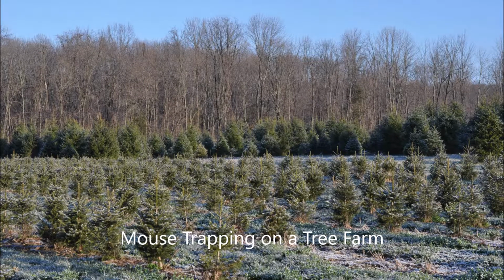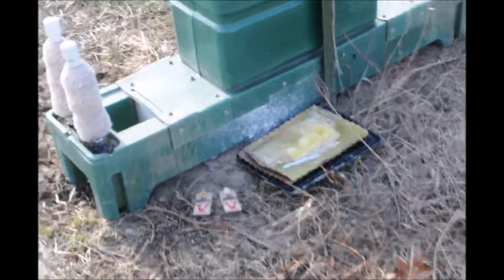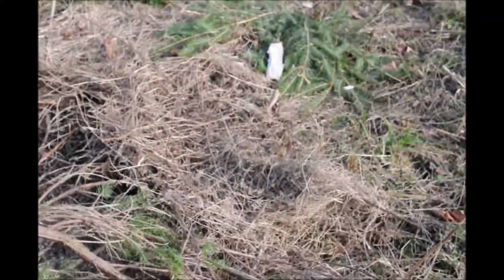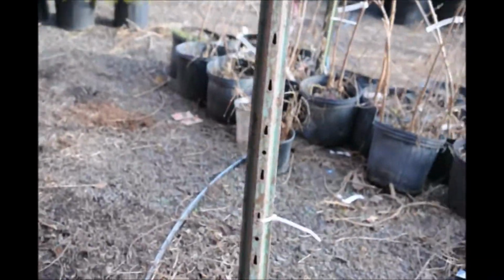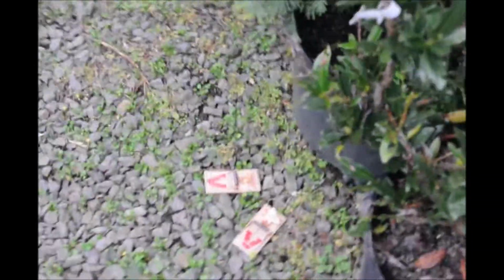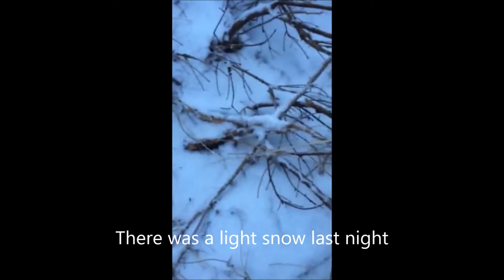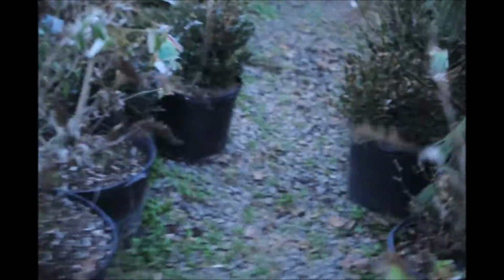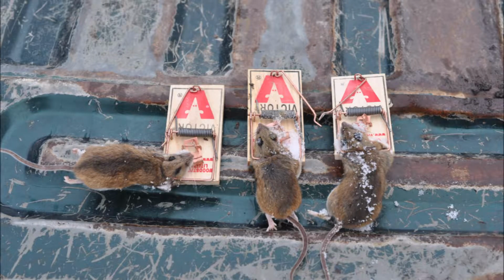On Farm Mouse Trapping no tame mice all 100% wild